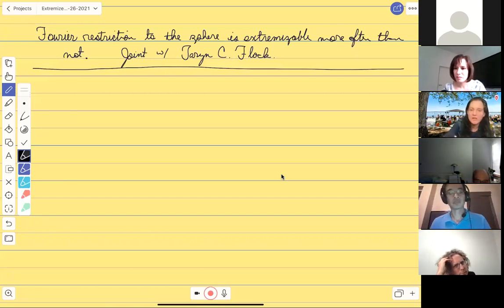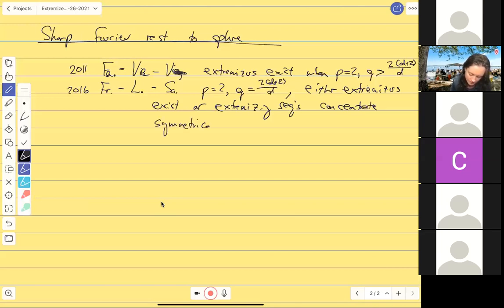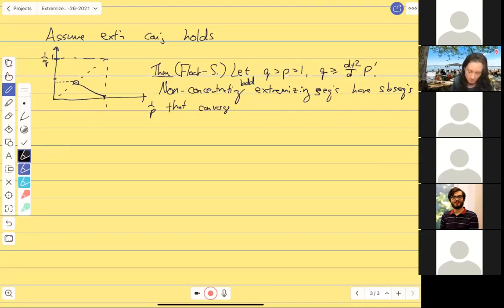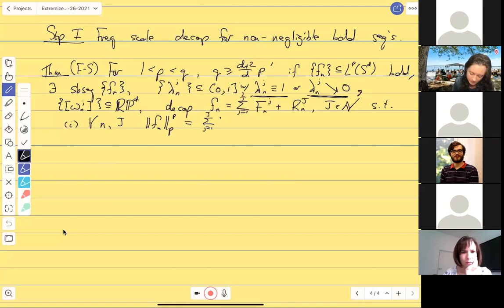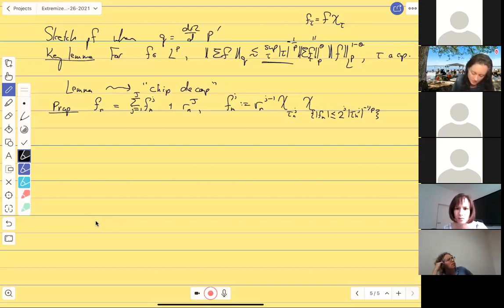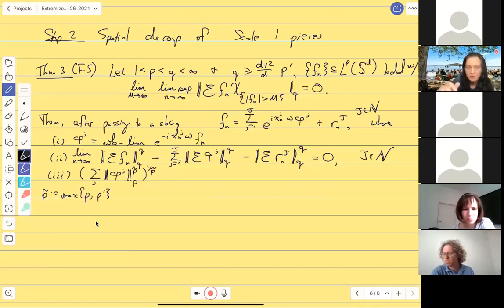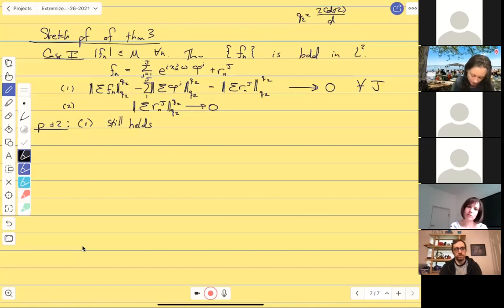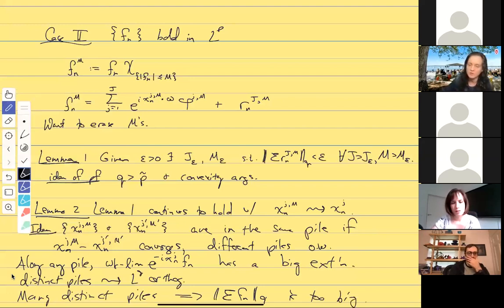Betsy Stovall: Fourier restriction to the sphere is extremizable more often than not